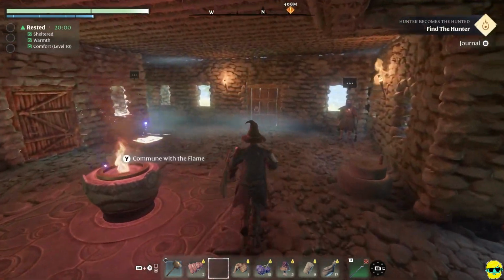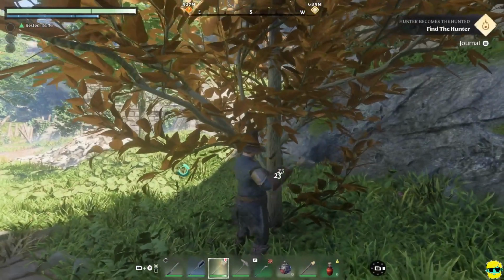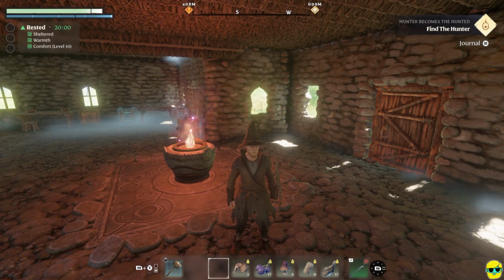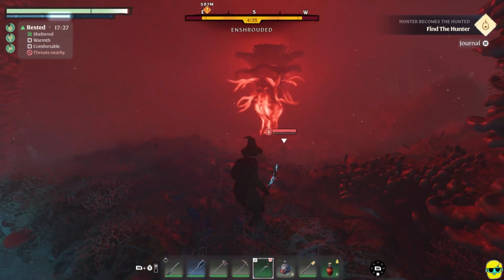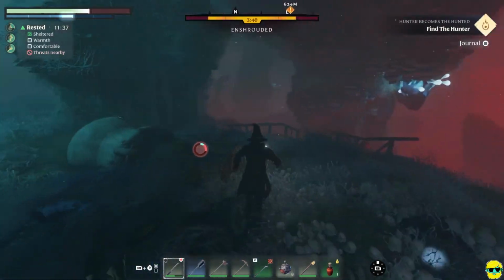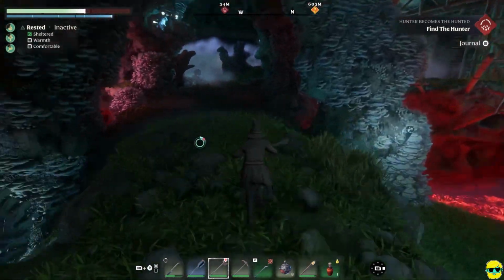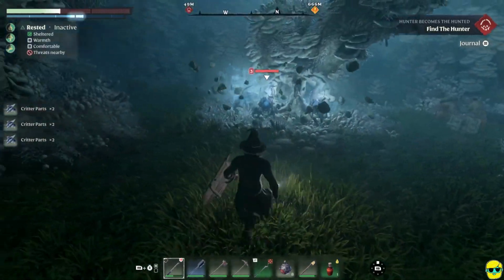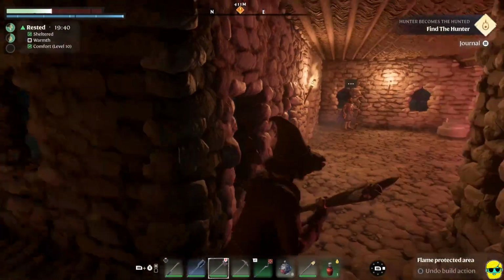Enshrouded | Let's Play for the First Time in 2024 | Episode 13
Enshrouded is a survival, crafting, building adventure game. It is currently in Early Access but I have heard nothing but good things about this game so I thought I would dive in to see for myself!

Let's Play Enshrouded!